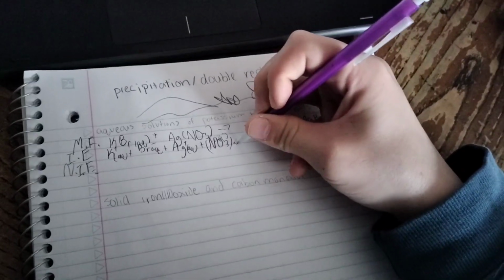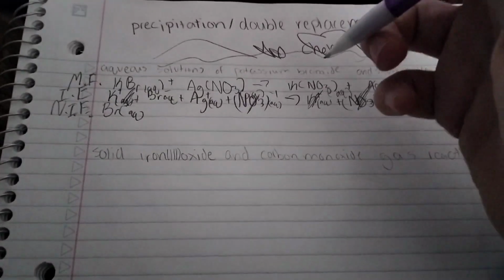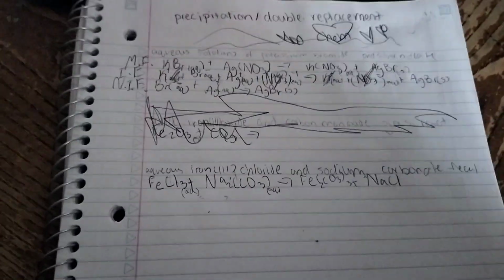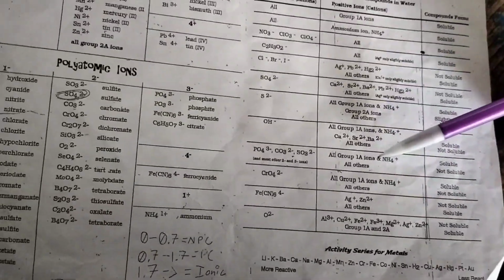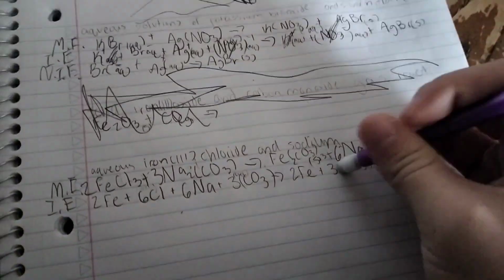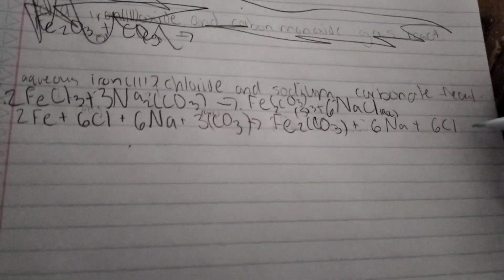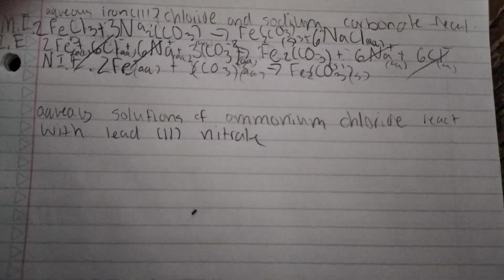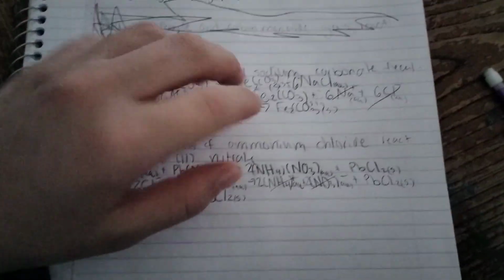Mr. Palmer's Chemistry - Episode 2 - Precipitation Reactions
Thank you so much for all the love and support on my last video!